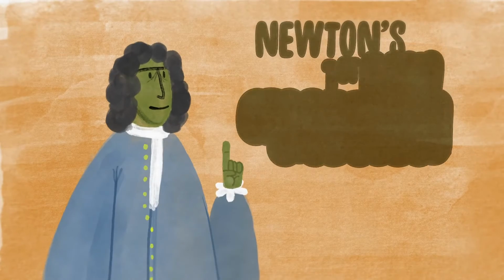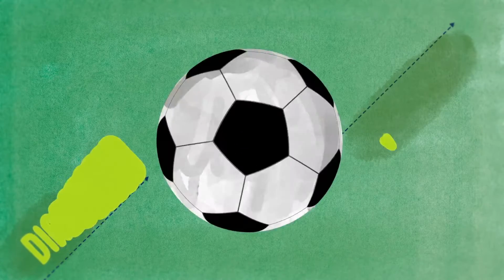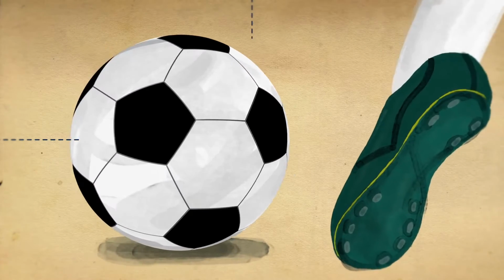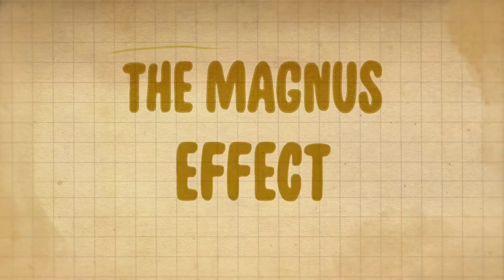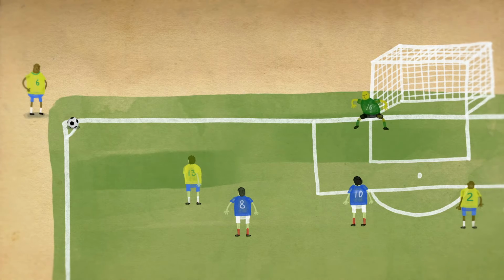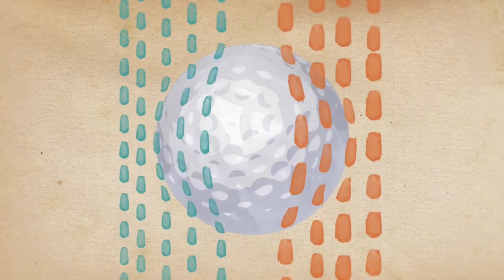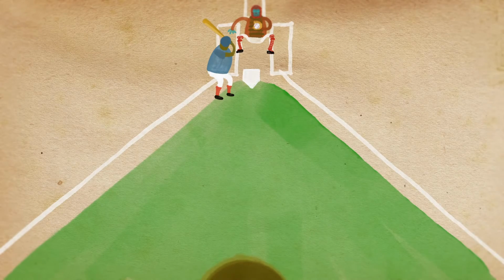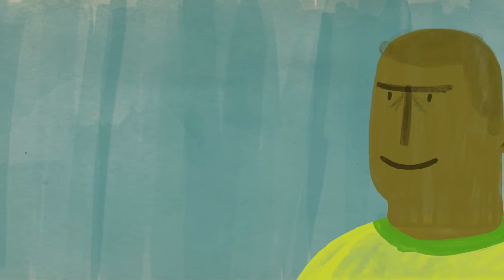Football physics The impossible free kick Erez Garty